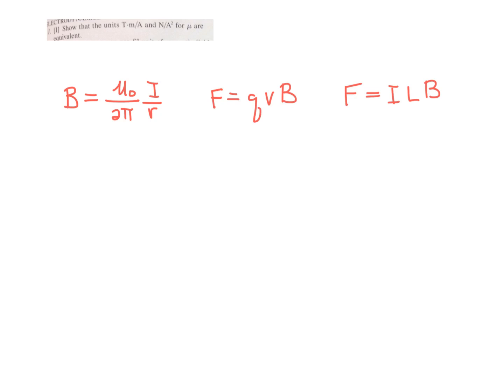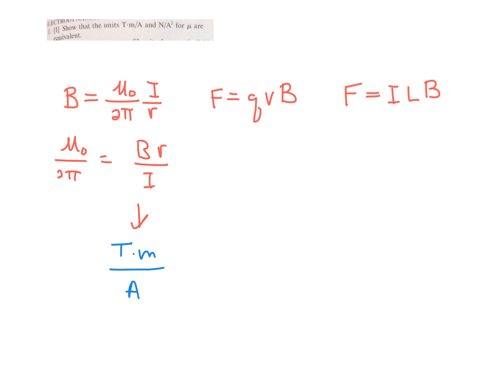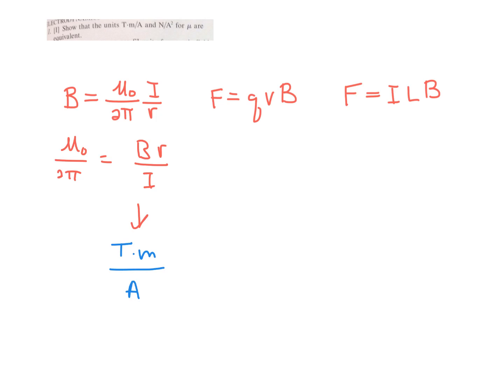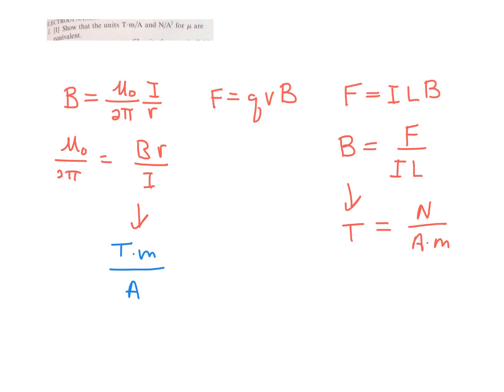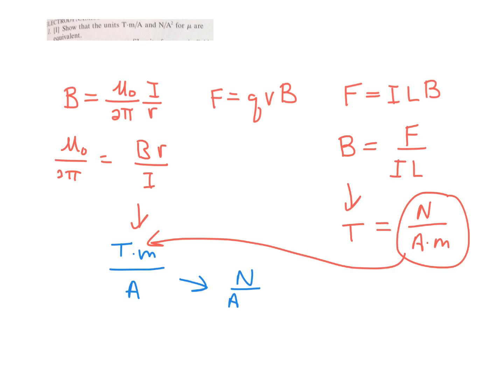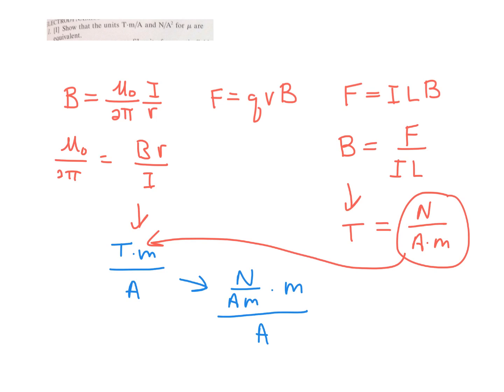Day 32 AP HW, Pg 759 #1